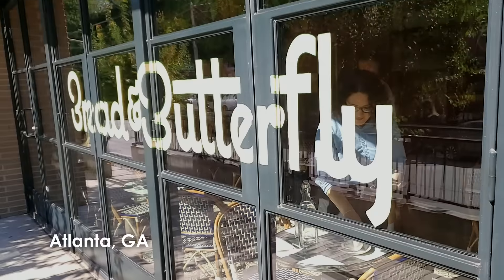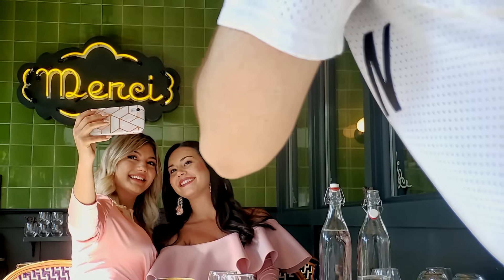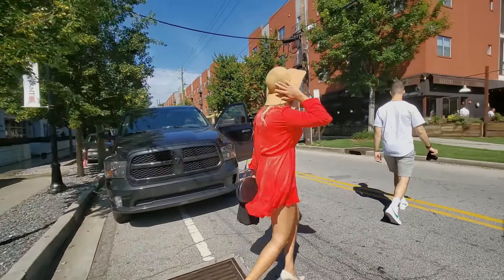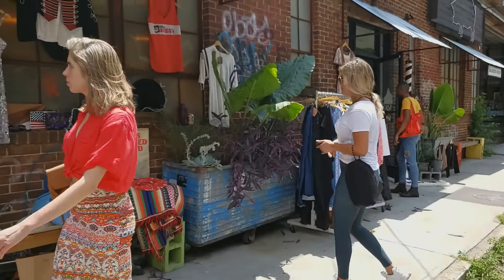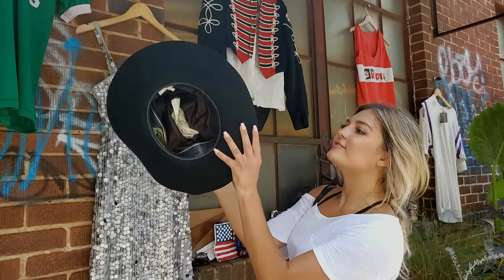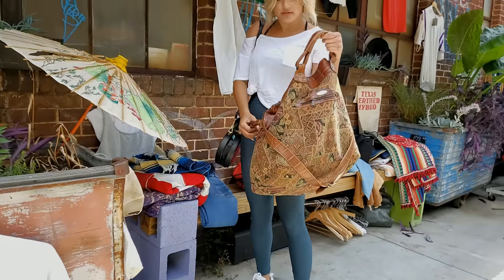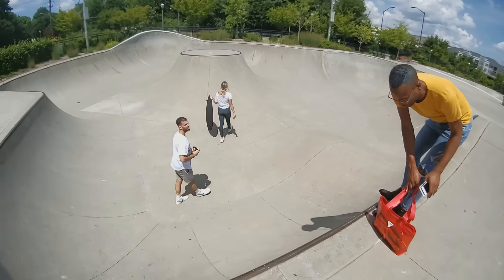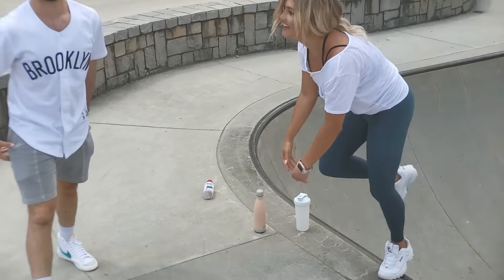Behind the Scenes with Giannina Gibelli | Cosmo Collection by i-Blason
A day in the life of a Cosmo Gurl: follow social media and reality star Giannina Gibelli as she shows off her Cosmo Collection in this behind-the-scenes photoshoot around Inman Park in Atlanta, Georgia.

From smartphones to tablets, MacBooks, smartwatches, accessories, and more the Cosmo Collection by i-Blason is designed to make the everyday beautiful while safeguarding your most prized possessions.

Cosmo Lite
Cosmo for Smartphones
Cosmo for Tablets
Cosmo for Smartwatches & Accessories

Shot on Samsung Galaxy Note9